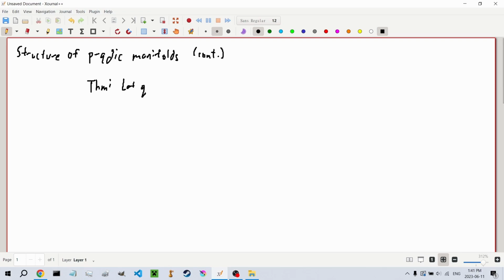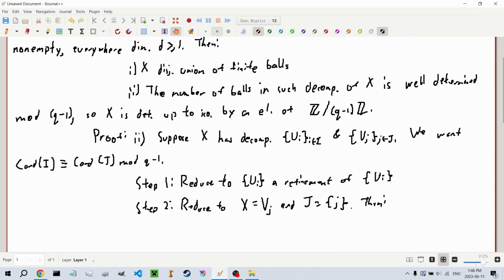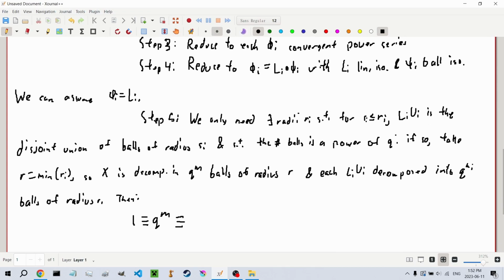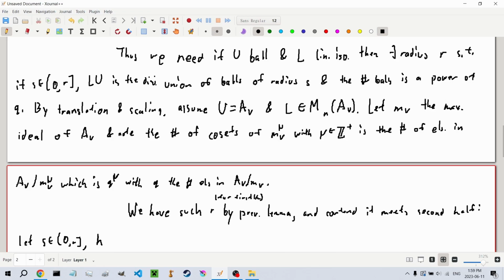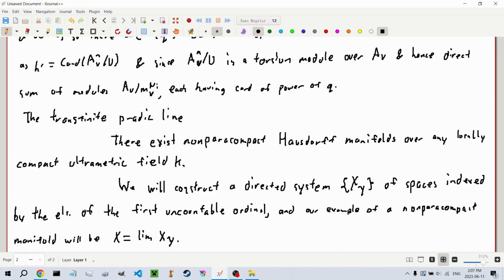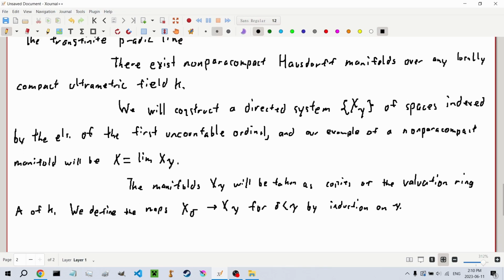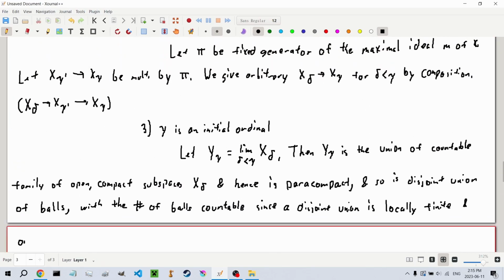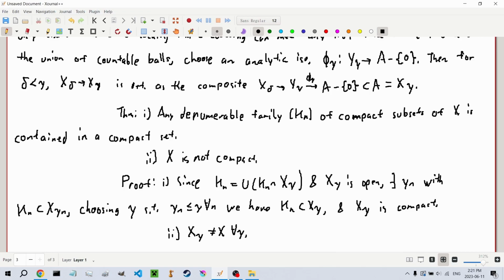studying some "fun" manifolds (part 2) - lie theory #103